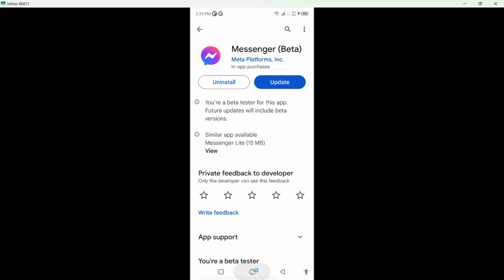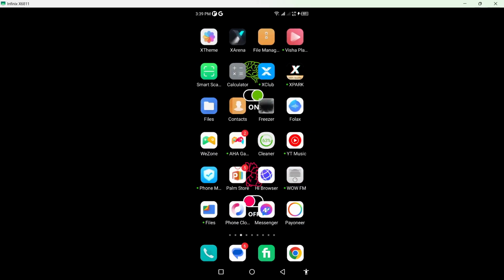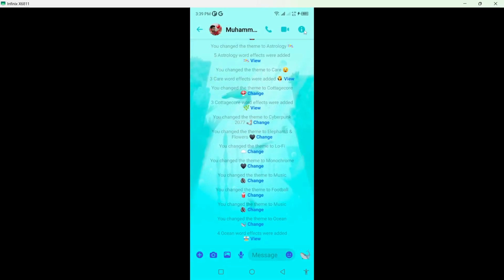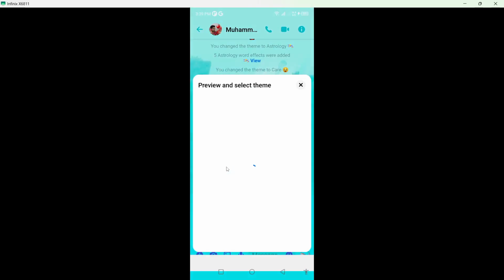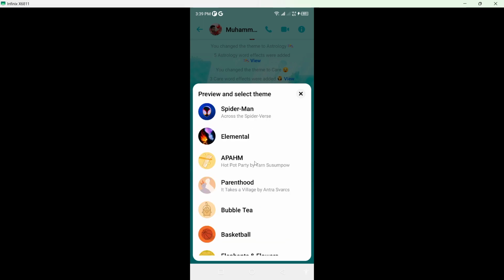How to Activate Tie Dye Theme On Facebook Messenger (New)